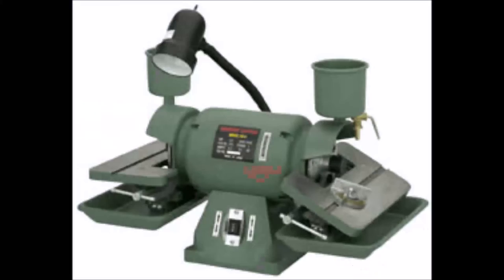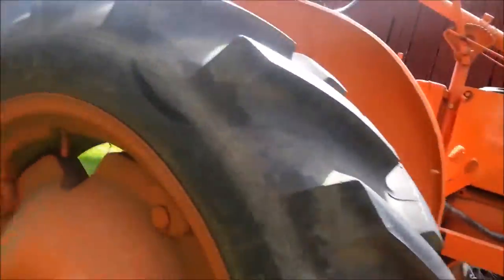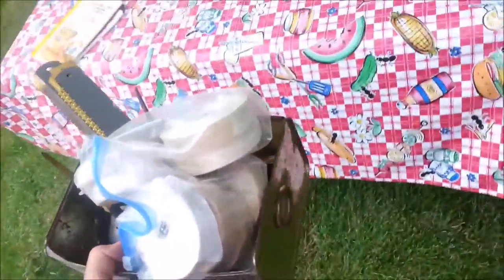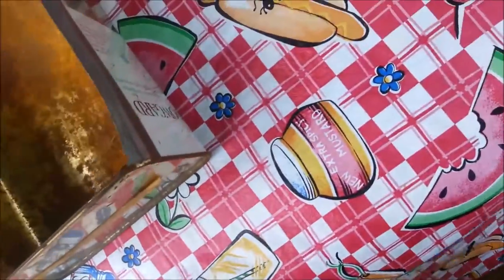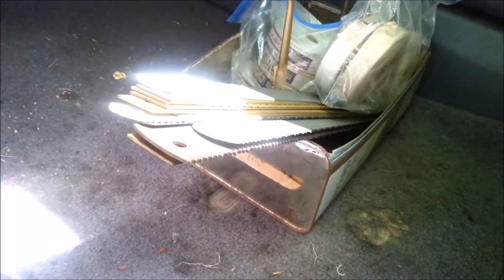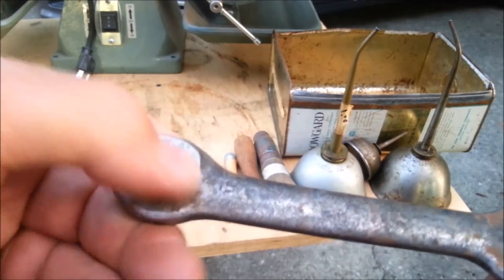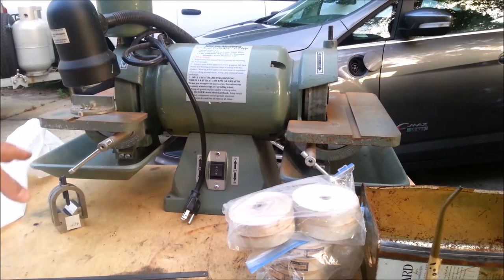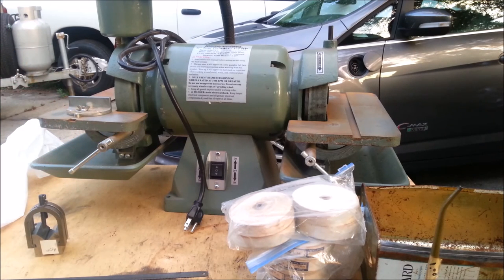Harbor Freight Tool Grinder & Barn Sale Pick Crafted Channel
Buying a Craigslist Tool Steel Grinder and I get stuck in a leg trap.